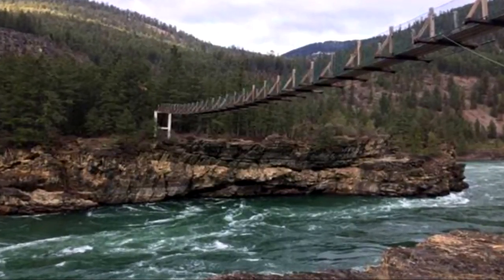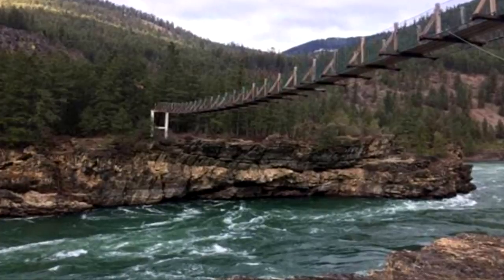Black Hawk aids restoration of Montana's Swinging Bridge